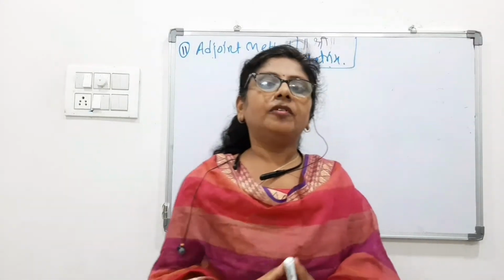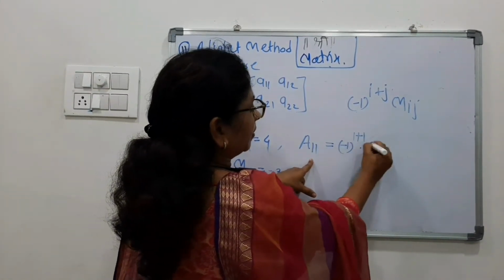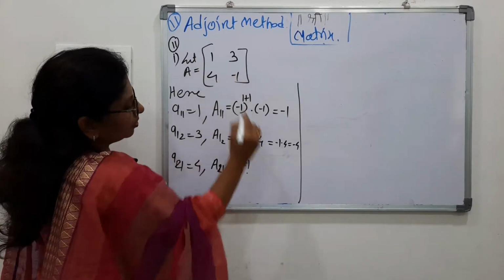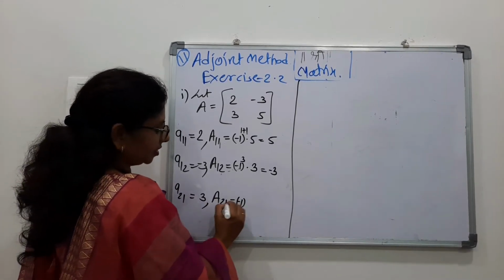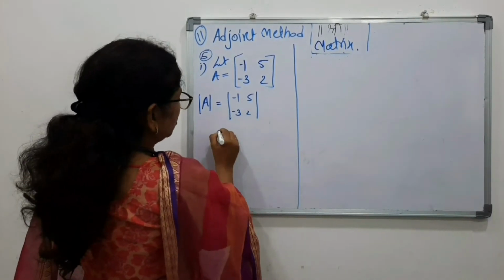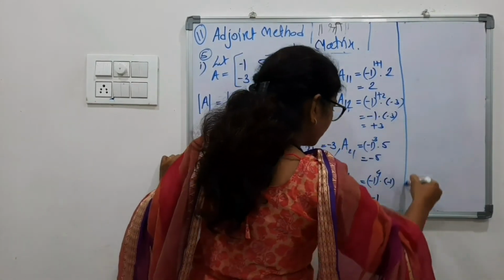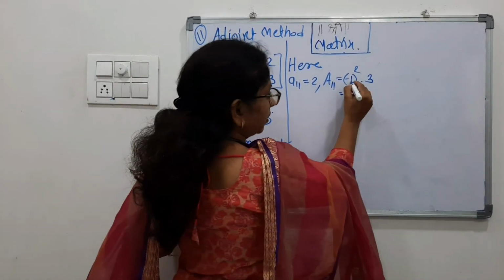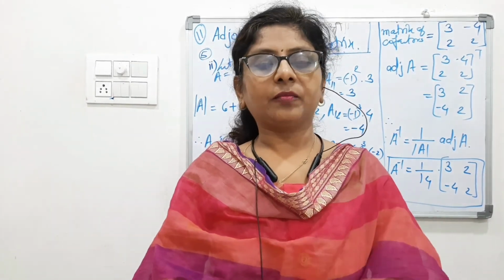Adjoint, inverse of matrix | (Std XII & Engg.M3). | Inverse by adjoint |My class My Lecture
Hello students, here we will find minors cofactors adjoint of a matrix and inverse using adoint of matrix in simple way to make you understand easily.